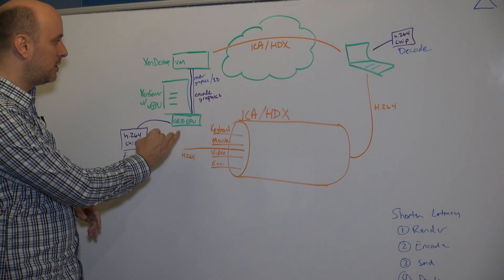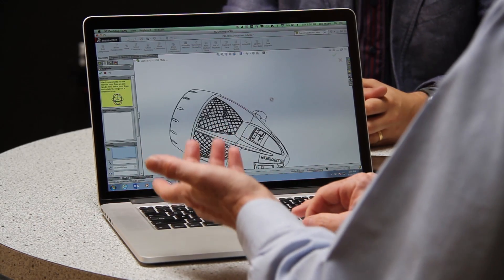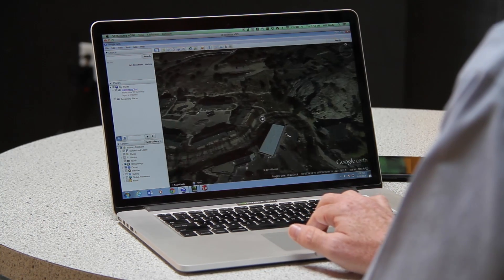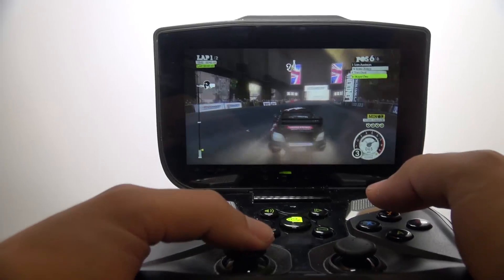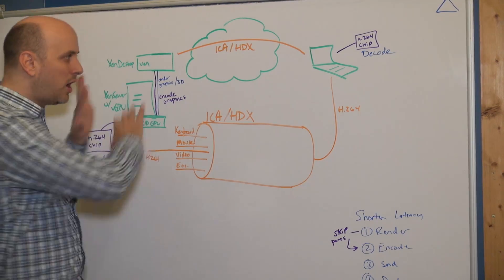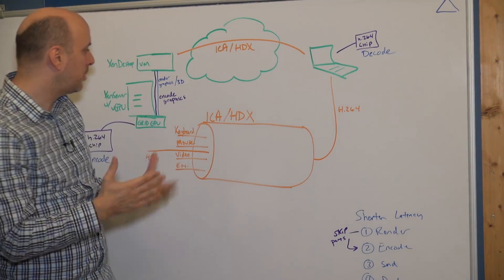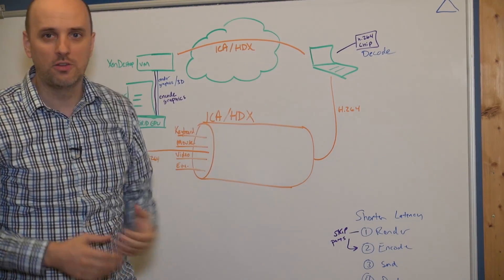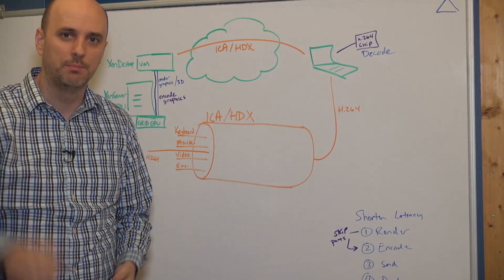They Gave Me A Camera: NVIDIA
In my first ever video shoot doing "They gave me a camera..." I made the mistake of talking to someone as passionate about nerdy tech as I am. So we talked... and talked... about lots of things. I did my best to shorten the video but Will and I discussed NVIDIA GRID vGPU, HDX, HTML5, Chromebooks and a lot on h.264. Also I couldn't help but bring up their cool cloud gaming solution, which is just fun.